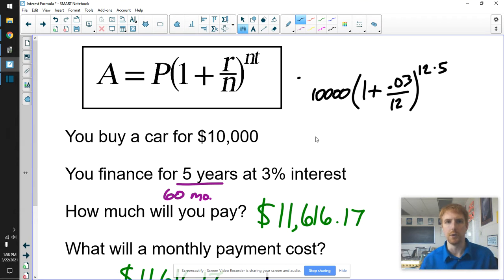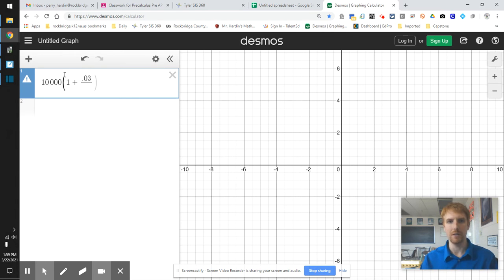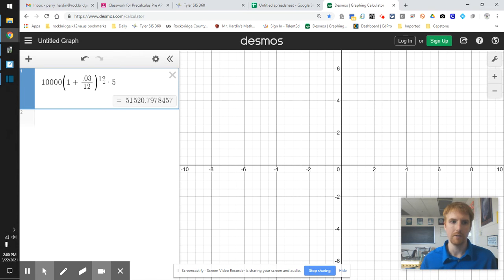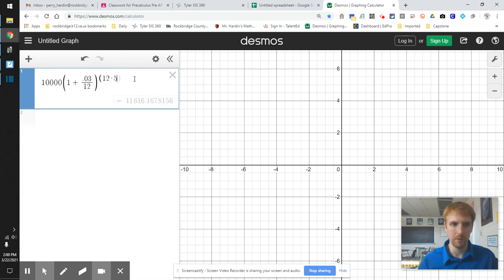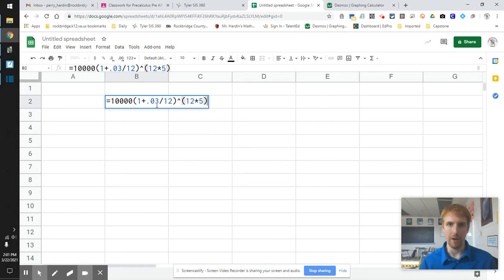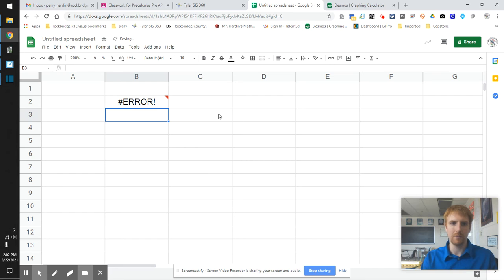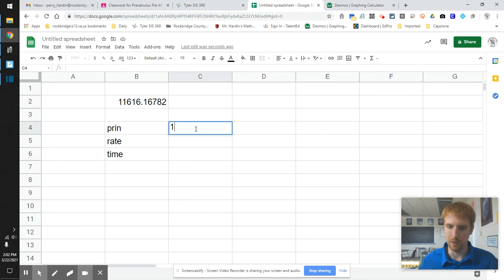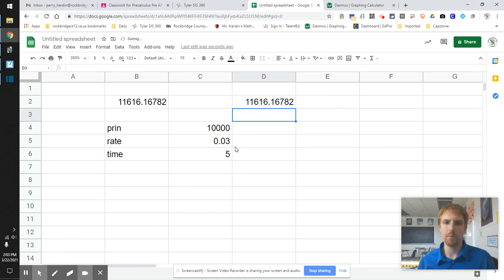Interest in Desmos Sheets